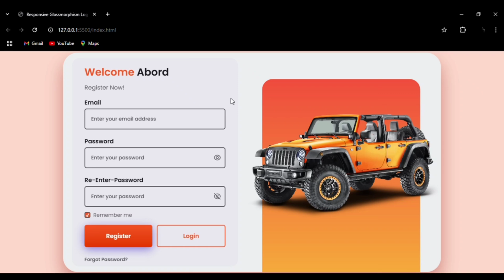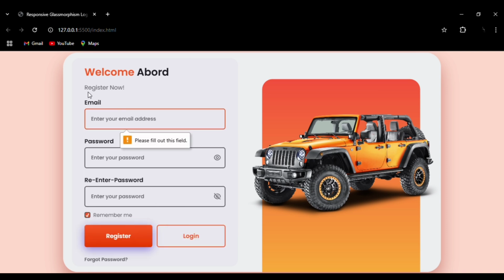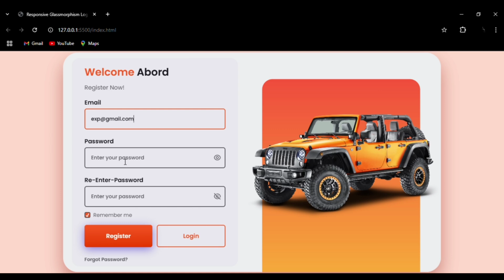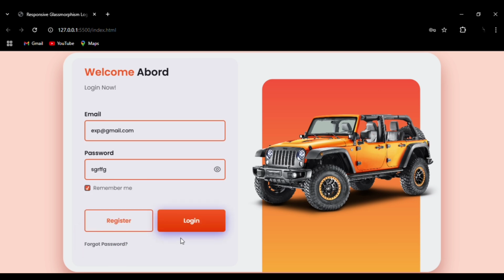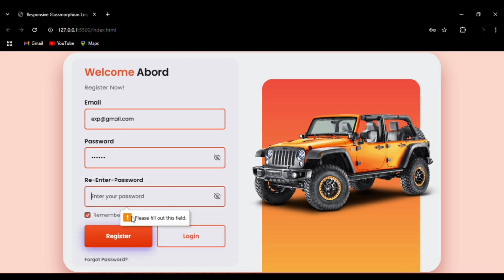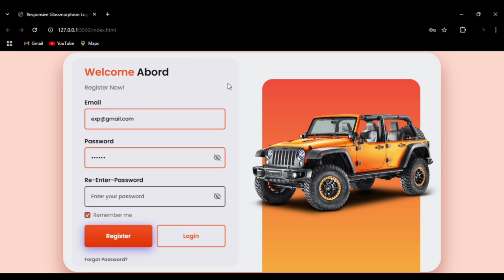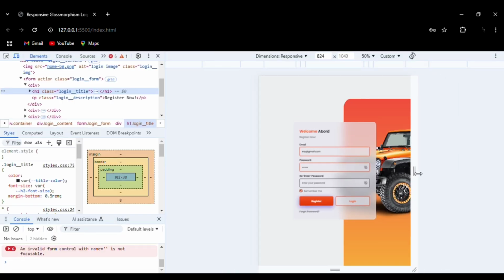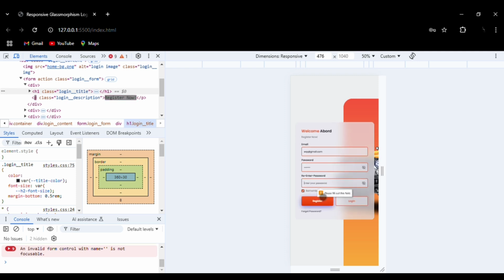How to Create a Responsive Modern Login Website Using Html CSS JavaScript Beginners to Advanced